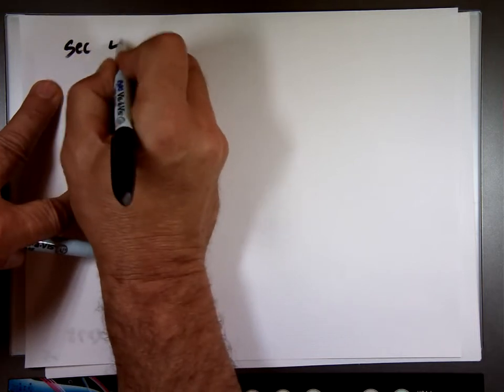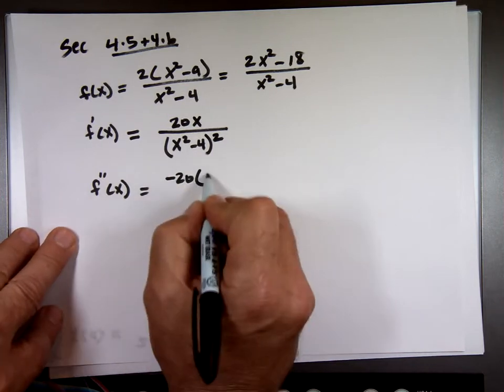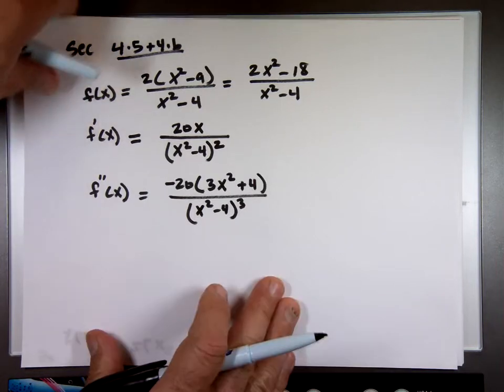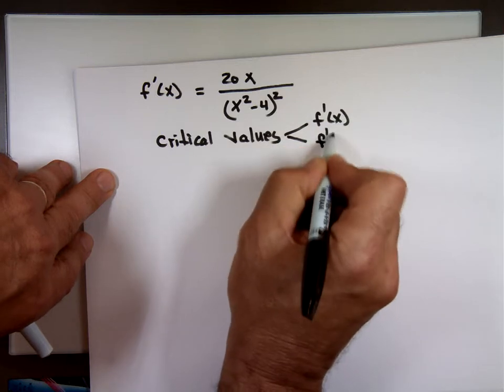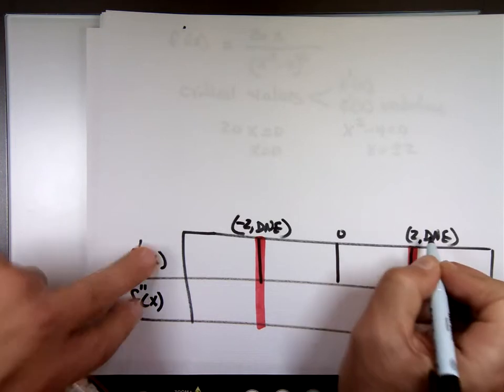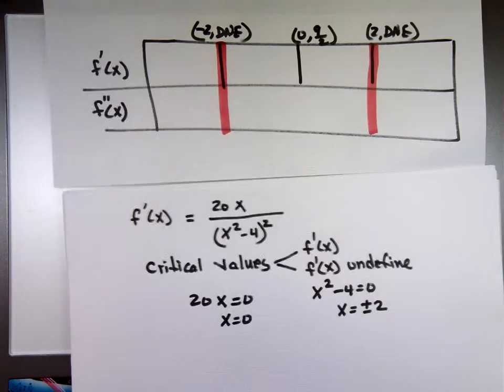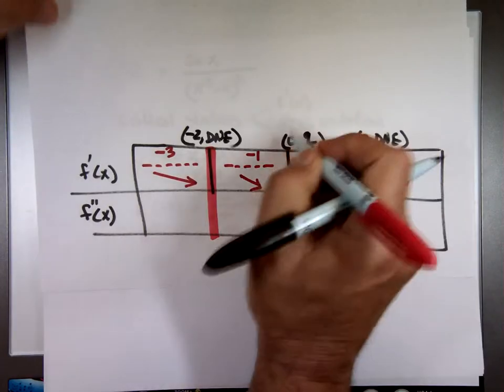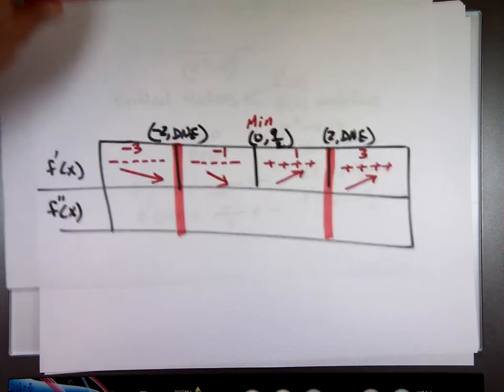Sec 4.5 & 4.6 - Graphs and Asymptotes